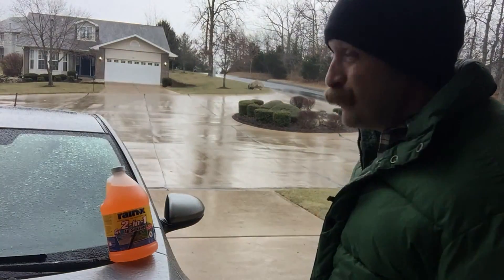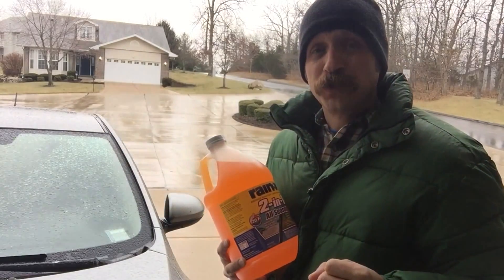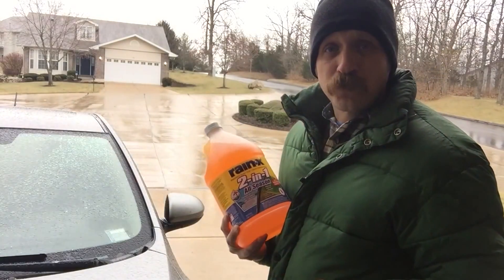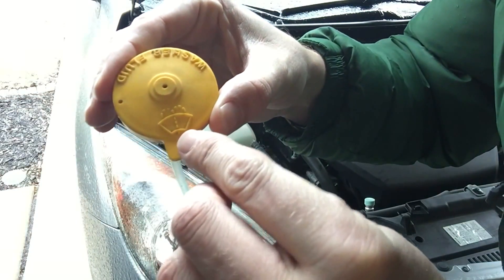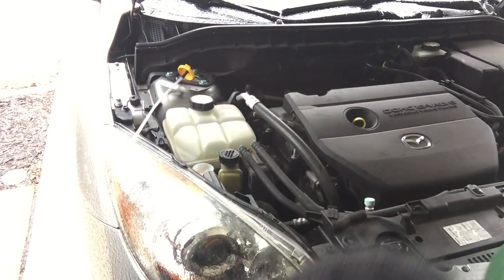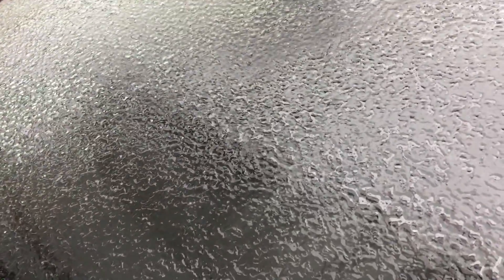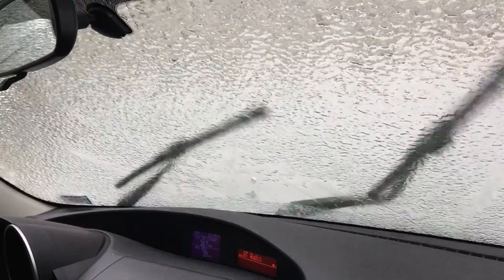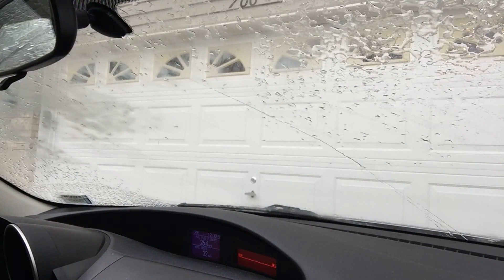Rain X Windshield Washer Fluid All Season 2 in 1 Bens Winter Driving Tips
Gotta use this stuff. Keeps your windshield clean so you can see in bad weather. Seeing the road is an important part of driving! Keep it safe out there this winter! It works great in the rain too...- Ben

❄️.⛈ Rain-X Windshield Washer Fluid 1 Gallon:

🚴🏻‍♂️My Favorite E Bikes.  I recommend the Cruiser Pro.

✈️ Get a SOUTHWEST AIRLINES CARD Sign up for Points you can fly on!  Great Airline and a Points card that pays!!!